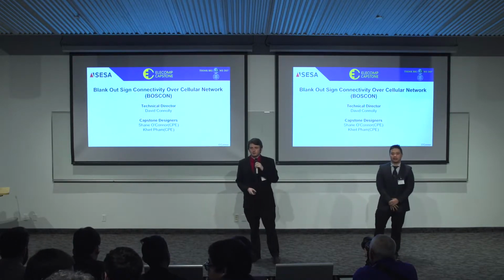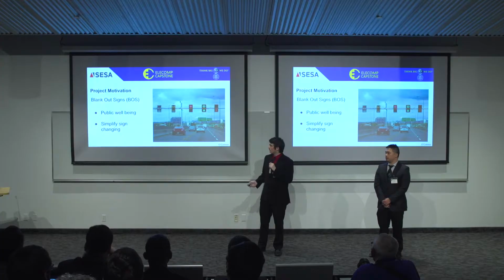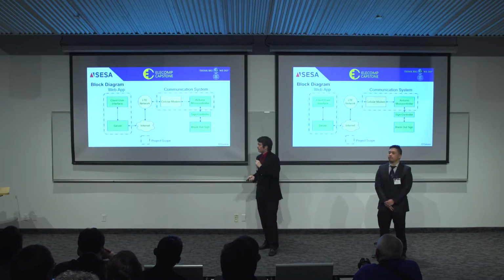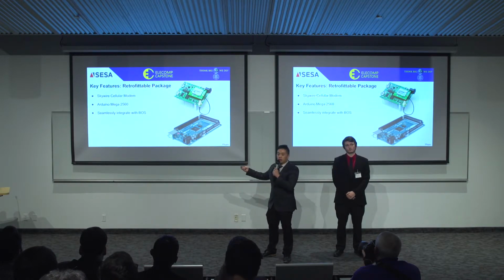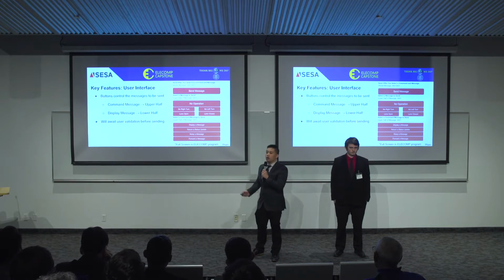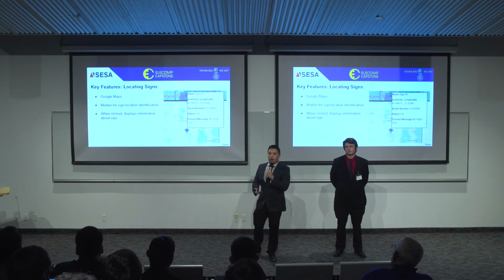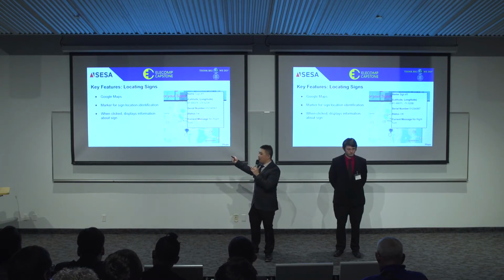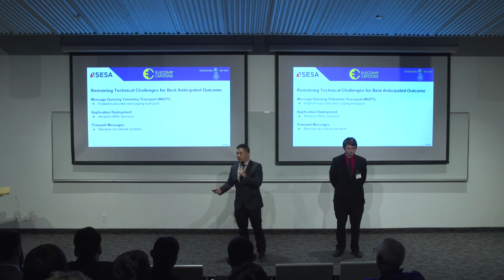Blank Out Sign Cellular Connectivity - 2018 ELECOMP Capstone Sympoisum - SES America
Project BOSCON - Blank Out Sign Connectivity Over Cellular Network. Team SESA presents at the 2018 ELECOMP Capstone Design Symposium hosted at the University of Rhode Island. Computer and Electrical engineering students at the University of Rhode Island work with local and international businesses to design innovative and breakthrough solutions in technology. For more information about this project or the ELECOMP Capstone Design Program please